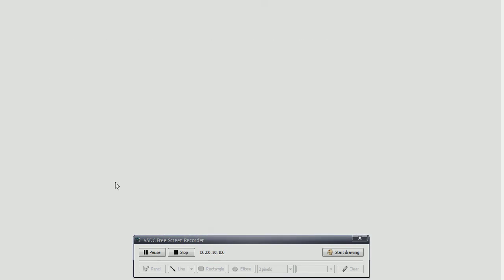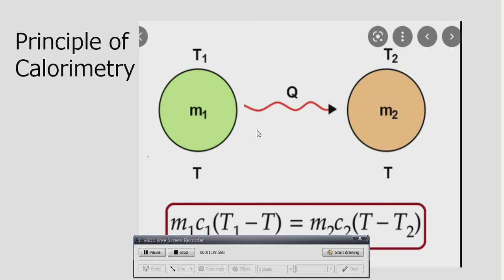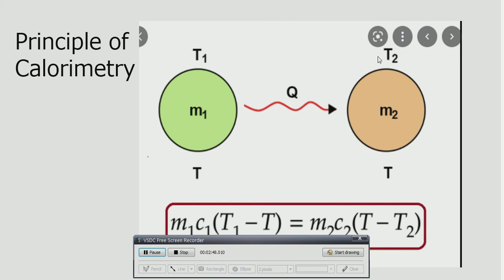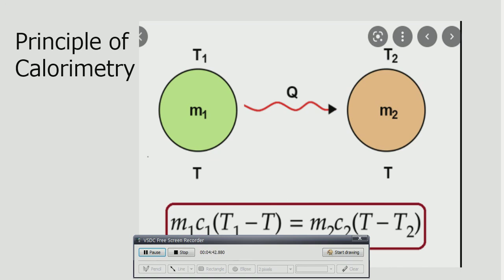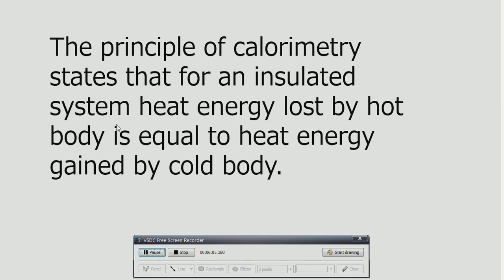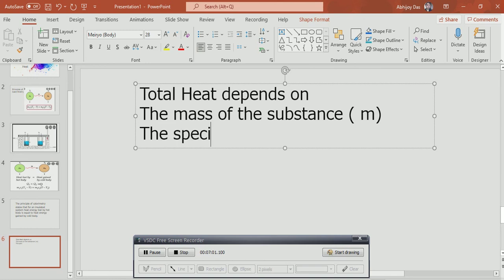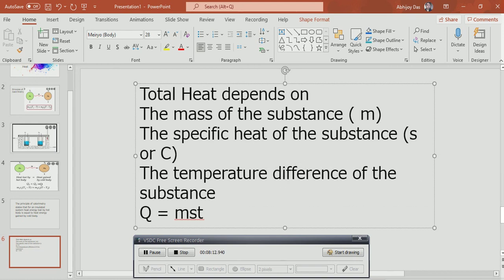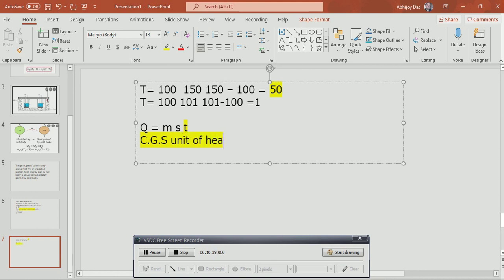Class 9 II Unit-2 II Physics II Heat II Part 1